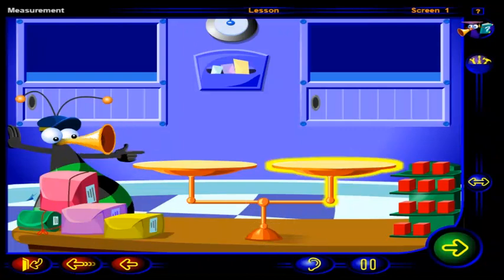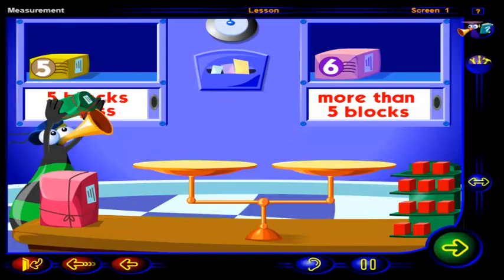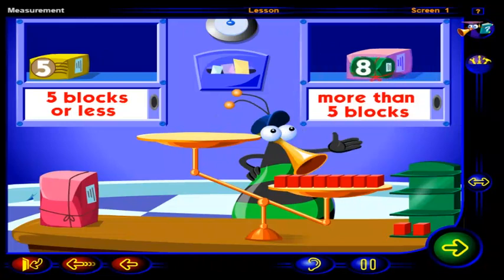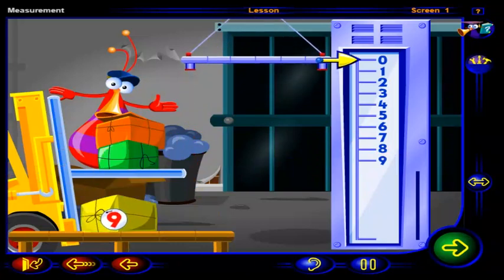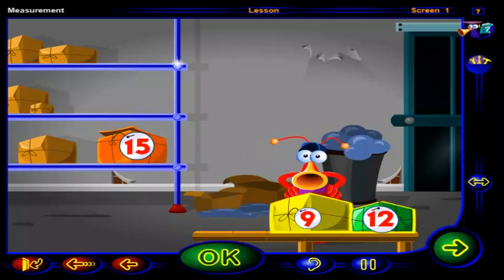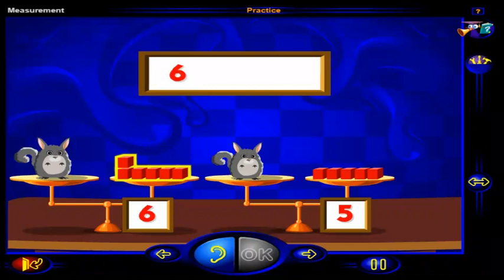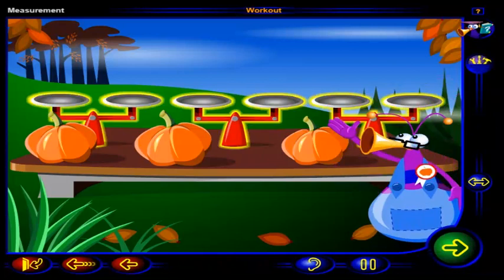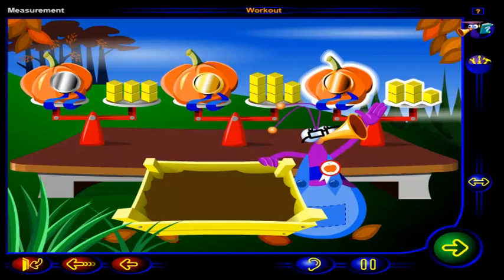Destination Math: Module 3: Unit 1: Weight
This is another session I started learning when I was in elementary school. This was just about learning the weight, and its difference between what's bigger and what's smaller, and what's short and what's tall. Enjoy this video as I'm thinking about uploading another session of the Geometry and Measurement module onto to this channel.